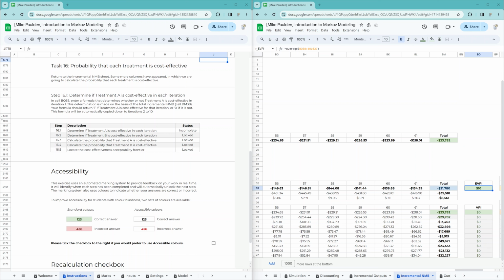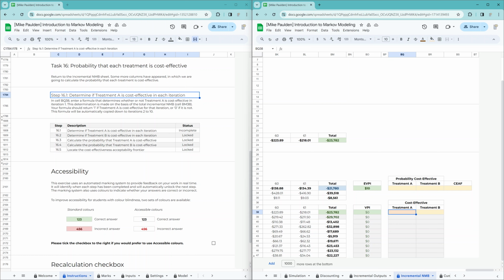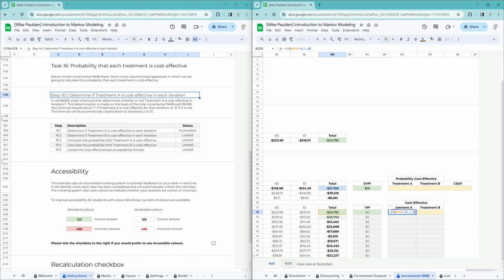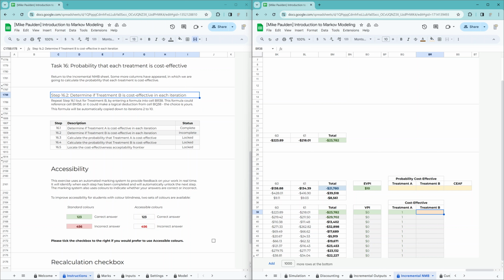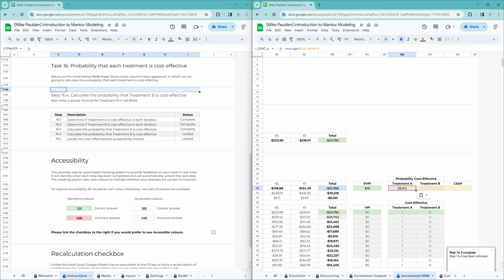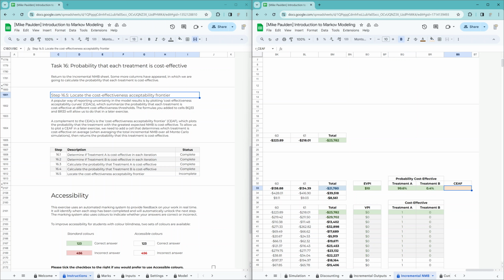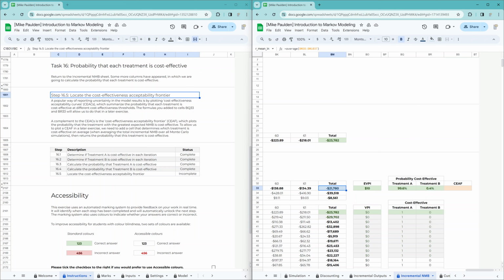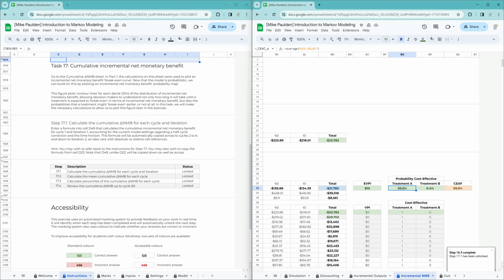Task 16 of Introduction to Markov Modeling (February 2024)